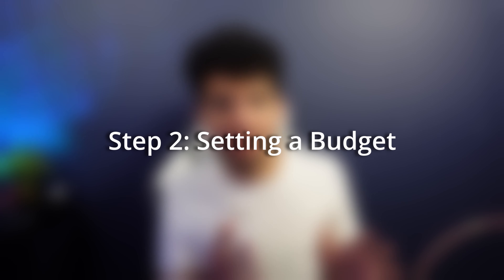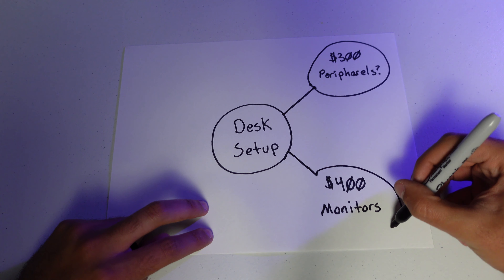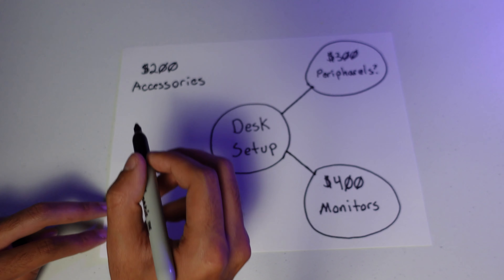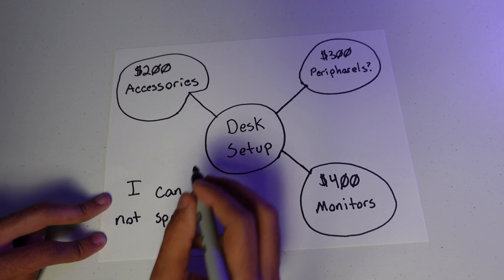3 Steps You ABSOLUTELY NEED To Take Building Your Desk/Gaming Setup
What is up everyone! My name is Daniel and welcome to HardwareBytes! In today's video I am going to talk about 3 steps you ABSOULTELY NEED to take before building your desk setup.

Link to Floor Cart for PC: